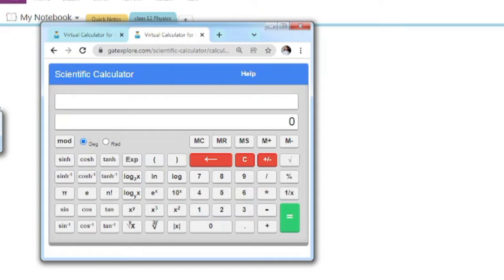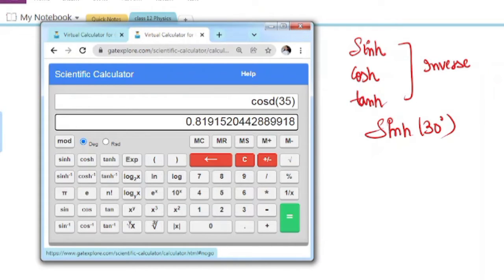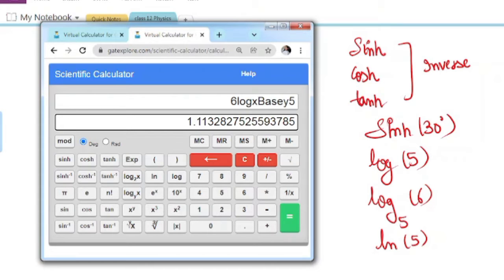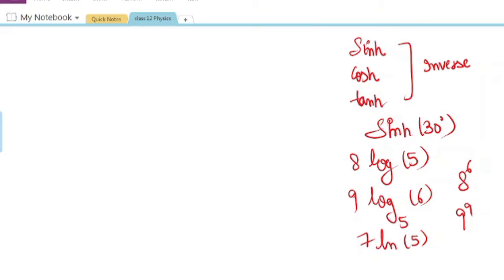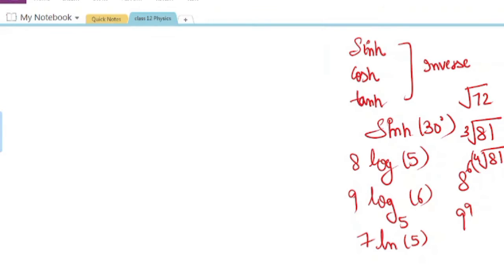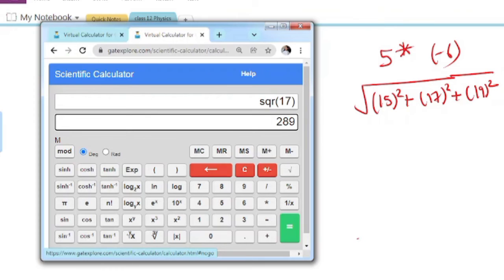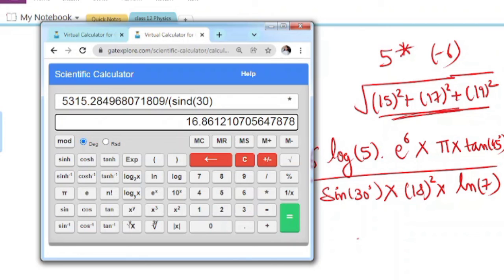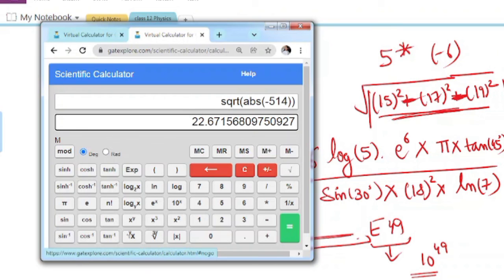Basic knowledge of scientific calculator